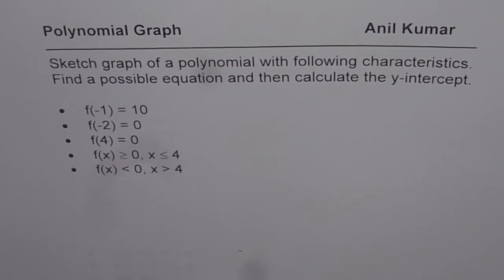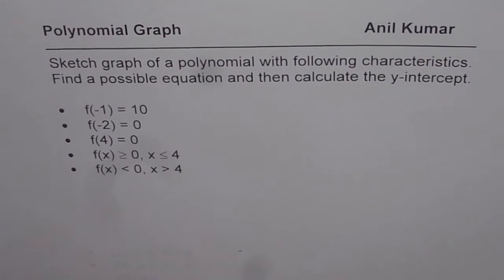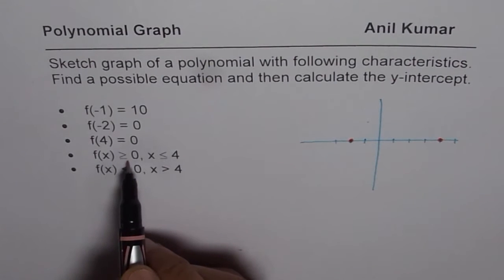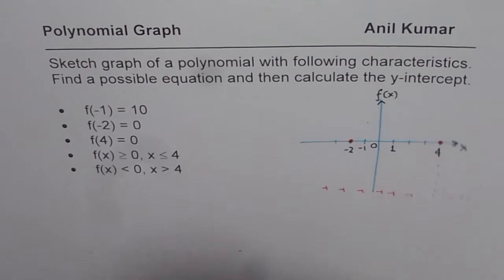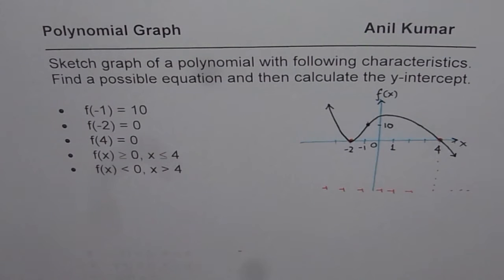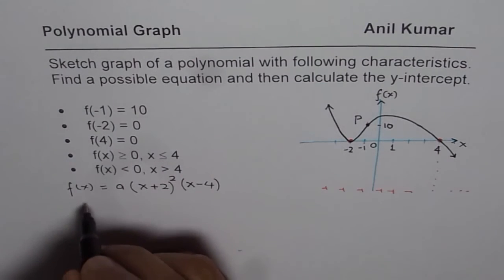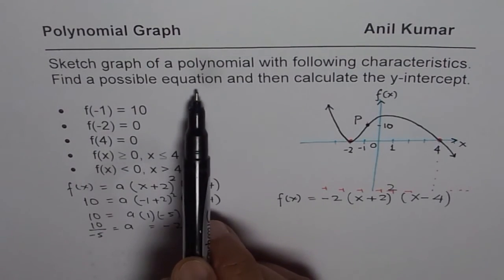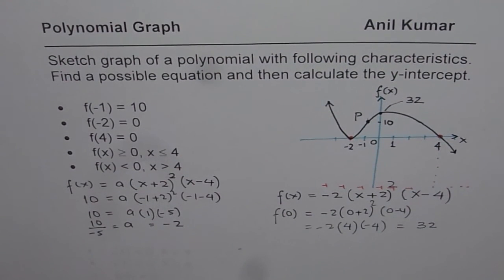Sketch Polynomial Graph for Given Characteristics and Write Equation